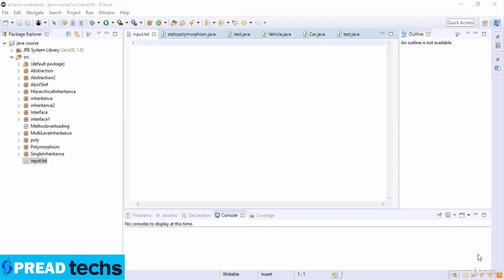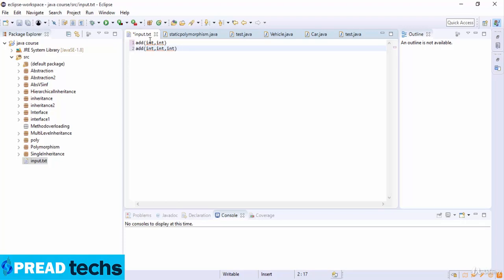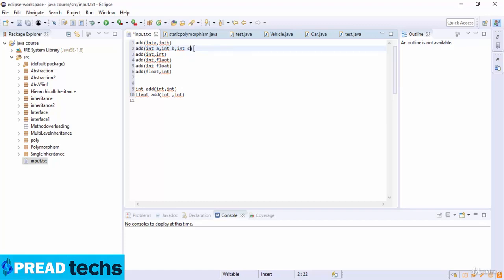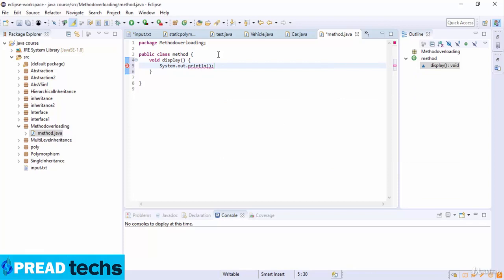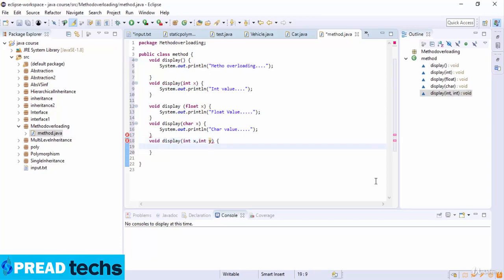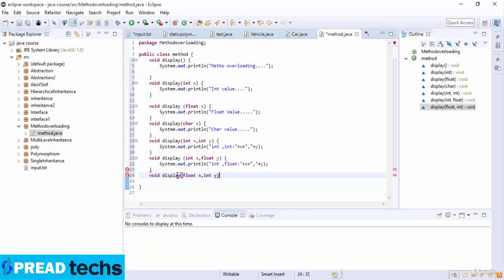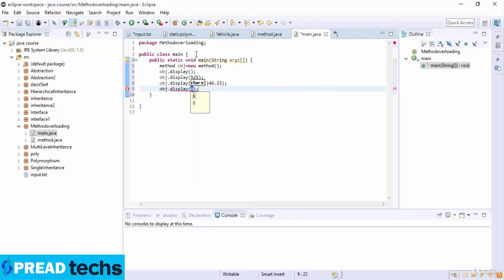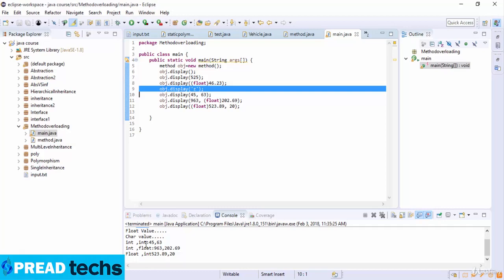(2)Java object oriented(6)